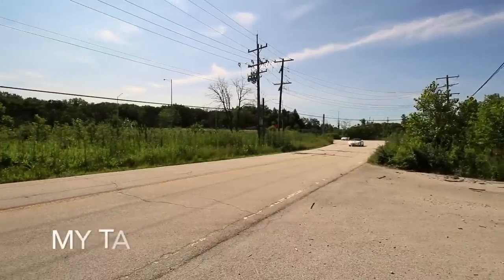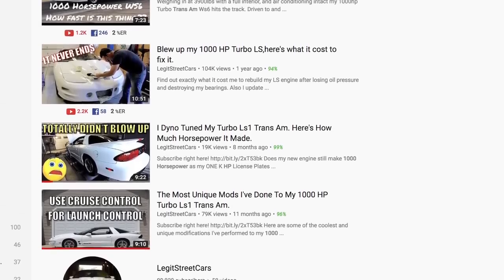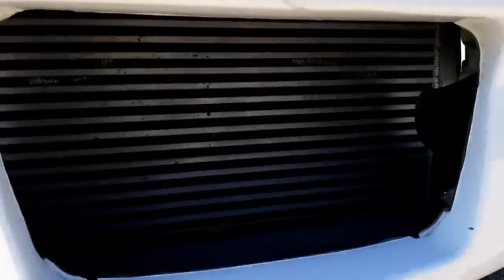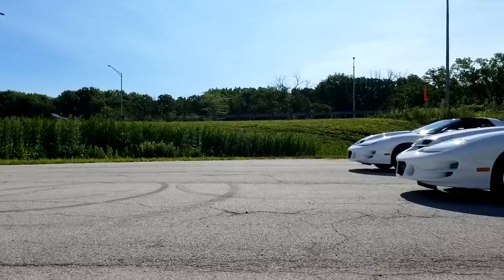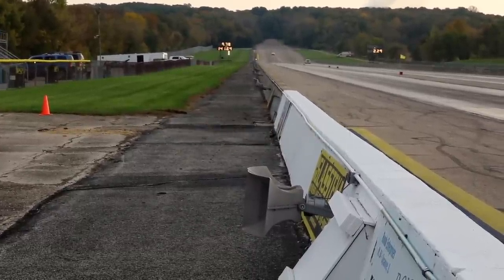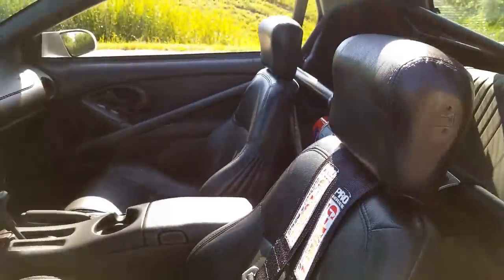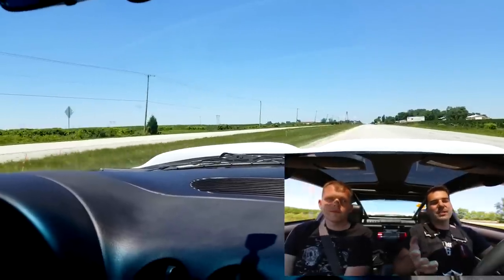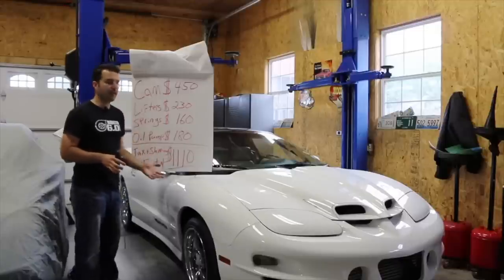Dodge Demon Who? My 1000 Horsepower Turbo Trans Am Has A Much Faster Evil Twin.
Sure you could buy a Dodge Demon and go 9s but what if you could go even faster for half the price? In today's video, I drive a 2001 Pontiac Trans Am WS6 with a huge turbo, 1000 horsepower and street manners that your grandma could handle. No this isn't my 2001 Turbo Trans Am. This one is much faster. We break down our builds and how much money we've spent to run 9s and soon to be 8s in the quarter mile, and there may also be some burnouts, drive-bys, and other fun totally legal activities.  This is a Legit Street Car! Enjoy!!

I was approved for an Amazon Influencer account which allows YouTubers like myself, and other creators to earn a small commission from sales generated from people first clicking on my Amazon link, and then buying anything from Amazon. This doesn't cost you a penny as Amazon compensates the creators for driving traffic and sales to the site. So even if you don't buy the product or tool that I link in the video description box, you are still supporting the channel by shopping on Amazon after you clicked through any of my links. Each video will have either specific links to things I use or talk about in the video, or you will see my general LegitStreetCars Amazon link like this.

Next time you need car parts, tools, diapers, condoms, fidget spinners or anything on Amazon think of good ole Alex from LegitStreetCars.